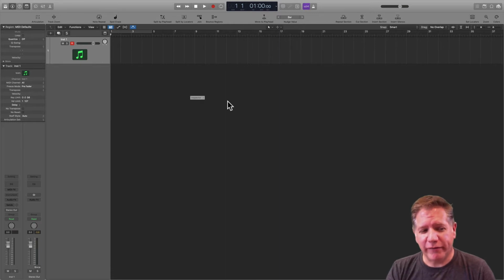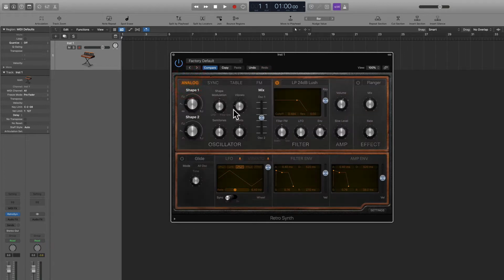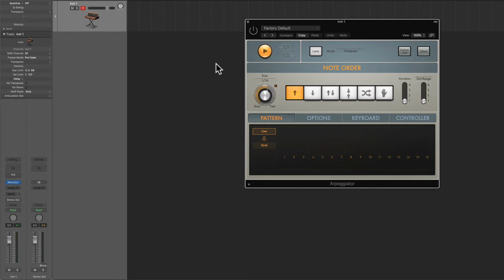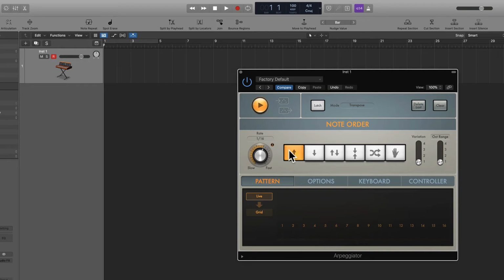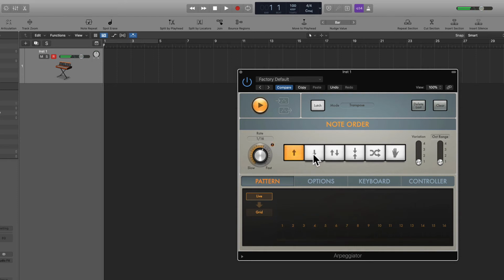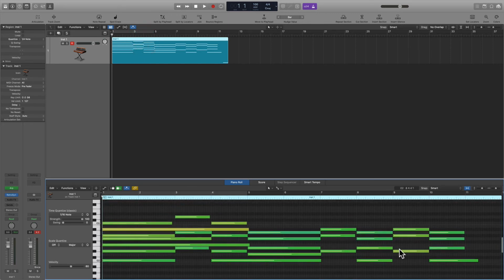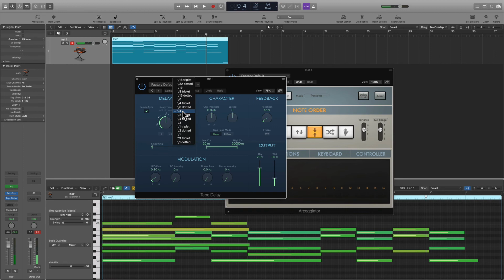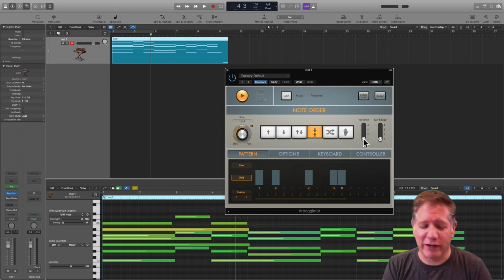Project 4: DEMO 2 – Arpeggiator